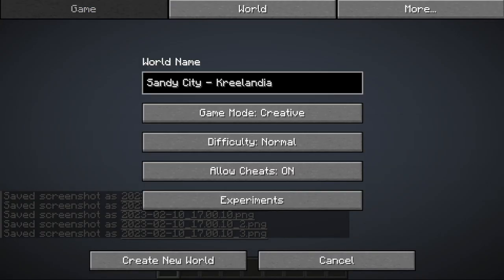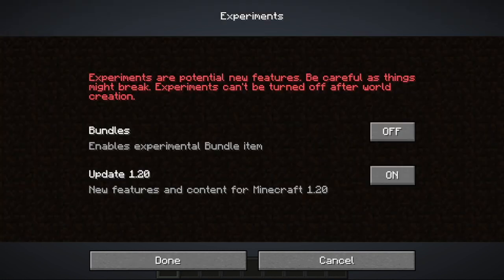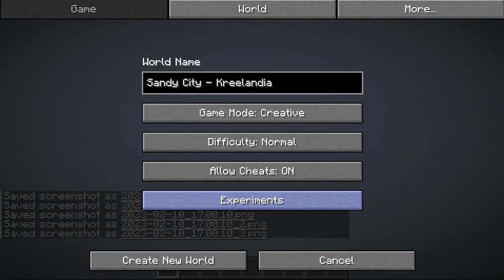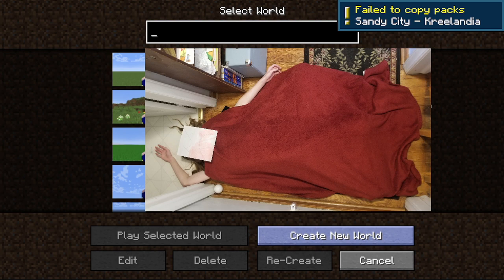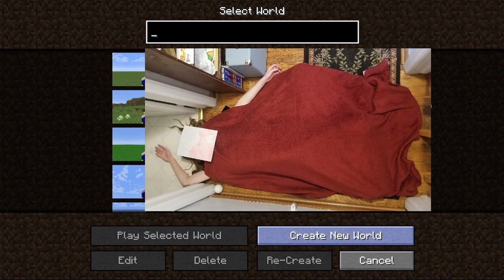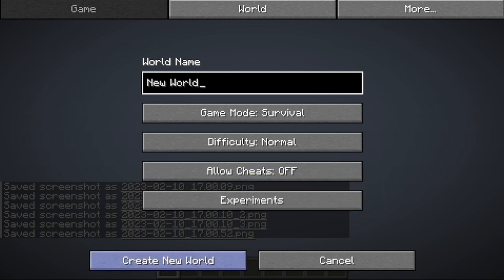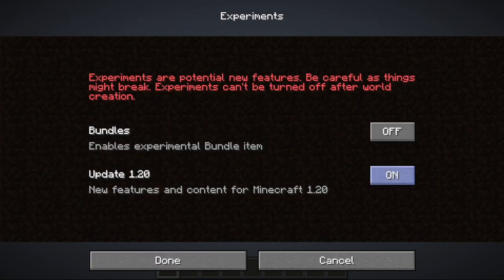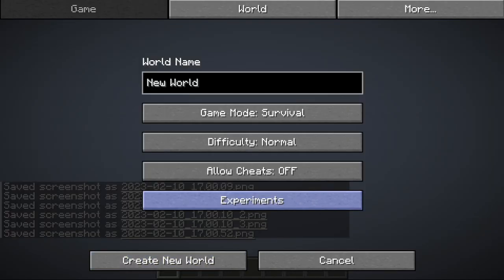The Weirdest 1.20 Bug...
How's this even happen? I wouldn't have been surprised if it were on Bedrock, but on Java?

* The video for 0:27 :

~Music~
* Journey in the New World - Twin Musicom